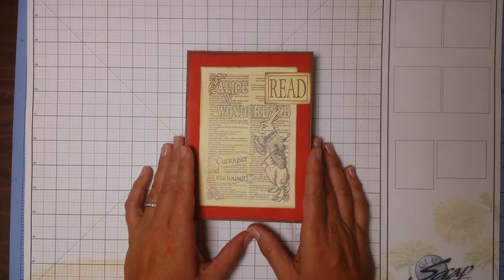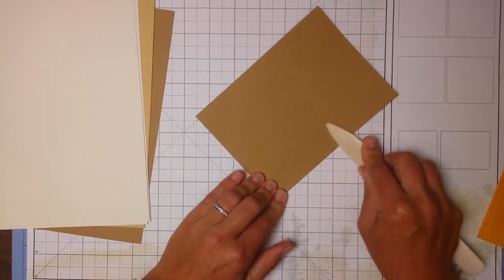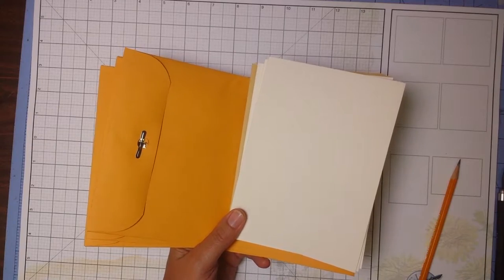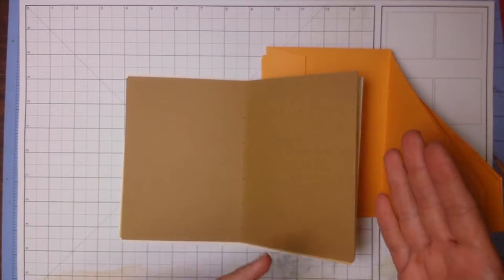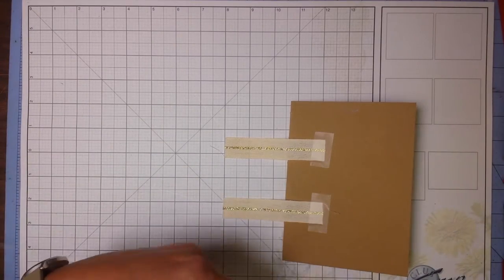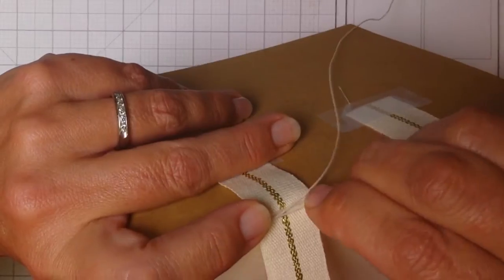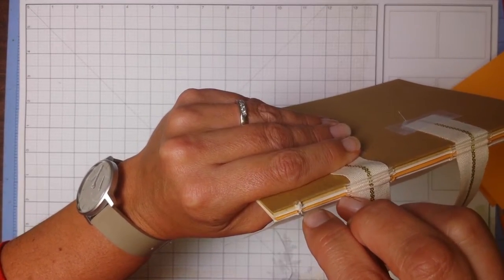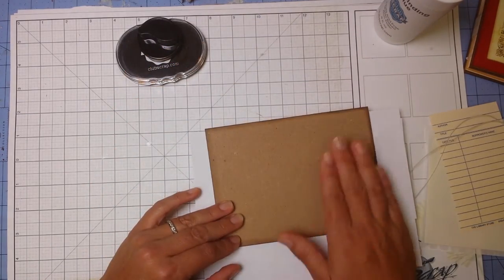Pocket Planner Project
Learn how to make a stitch bound book with Club Scrap's Tricia Morris. This project kit is available individually while supplies last and was also included in the Literature Deluxe Kit.